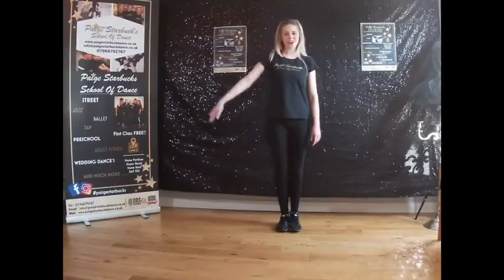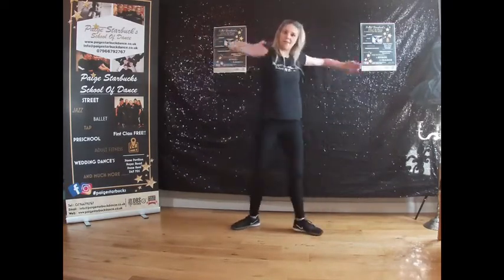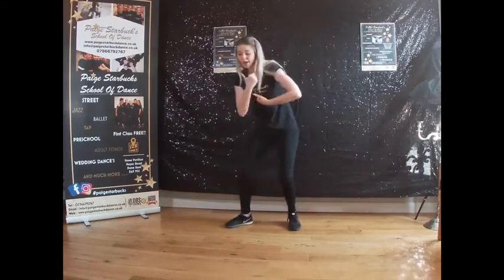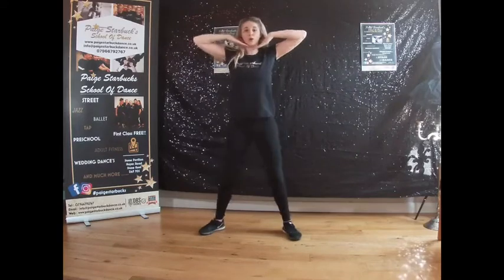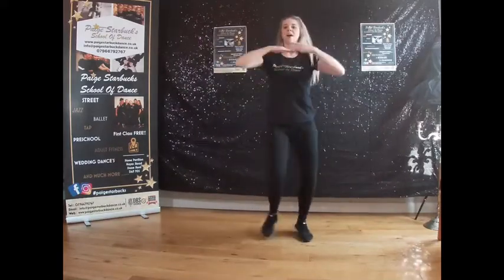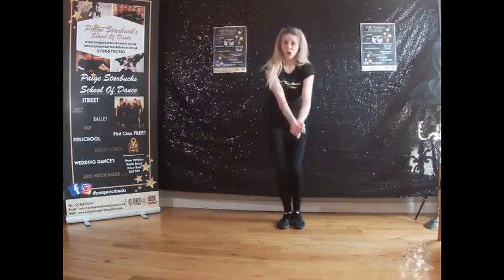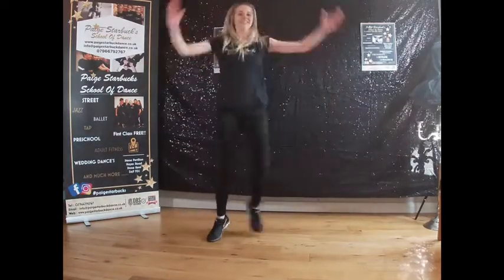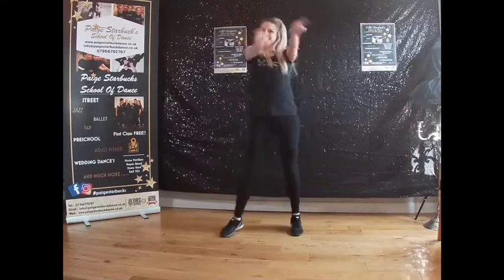Trolls “Best Day Ever” Instructional No4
“Trolls 2 Theme” Instructional (All Ages) Week 4